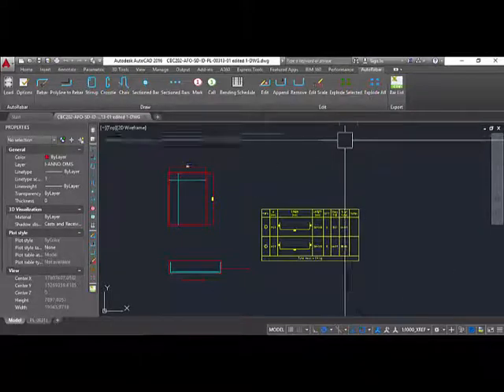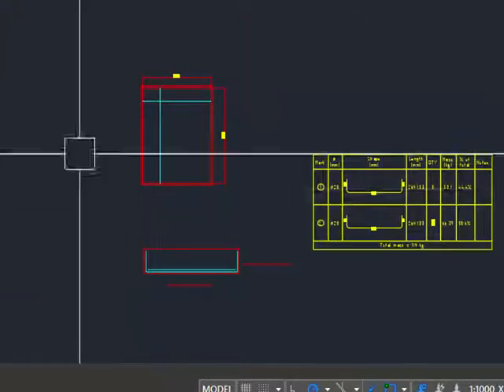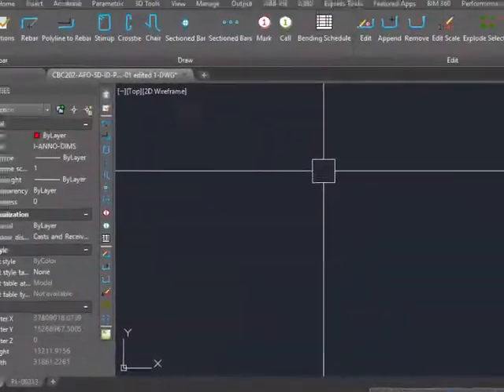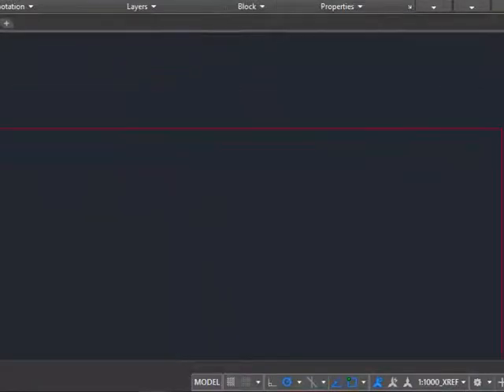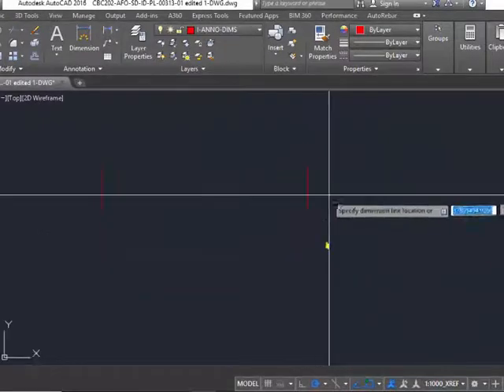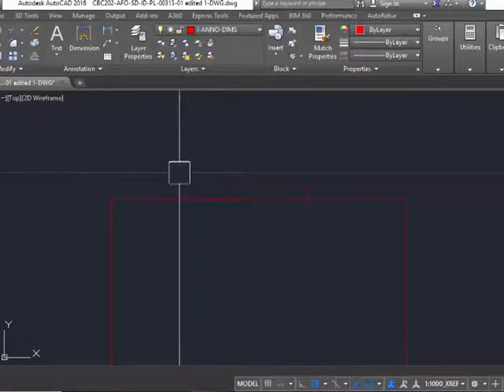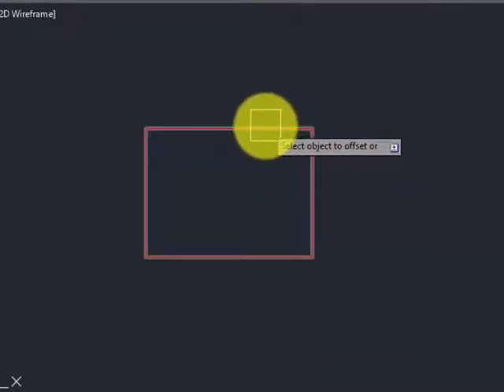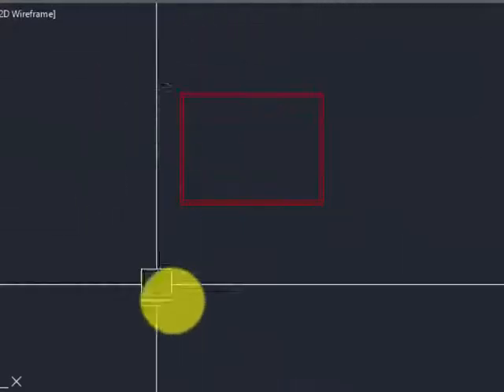Bar Bending design Foundation for BBS Calculations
Foundation plan is a horizontal view of the drawing, in sections, showing the location and size of footings, piers, columns and foundation walls. The foundation plan is drawn from the information presented on the floor plan, plot plan, and elevation plan drawings.